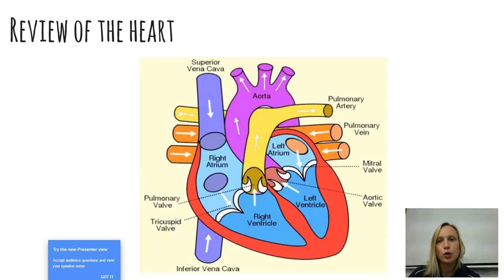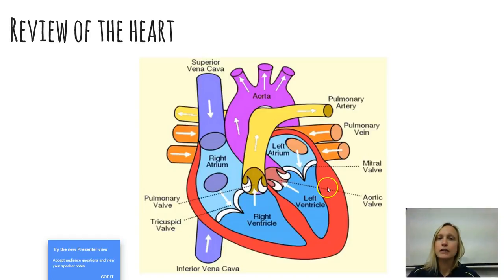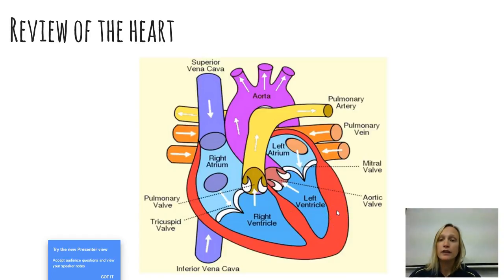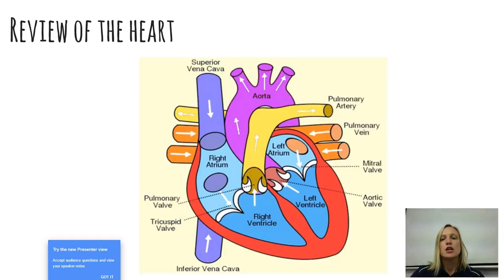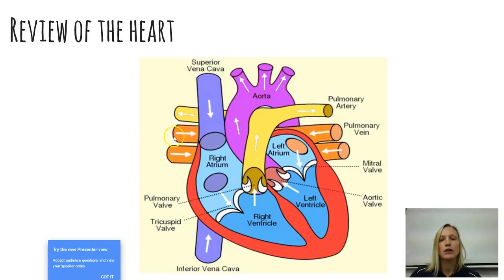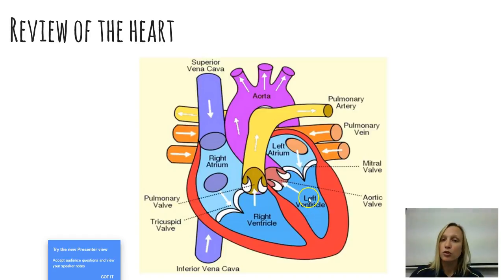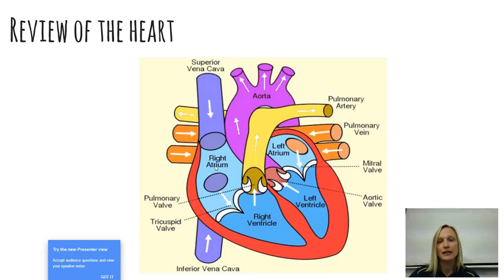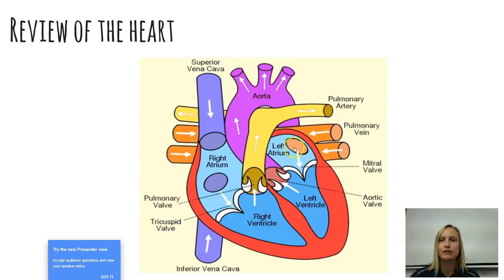Heart Anatomy & Blood Flow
A brief overview of the anatomy of the heart and blood flow through the heart